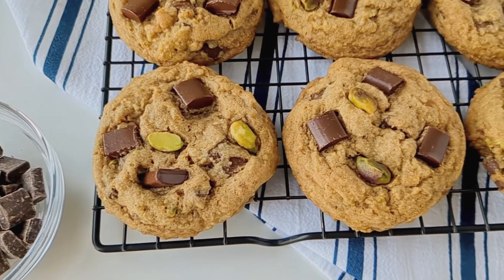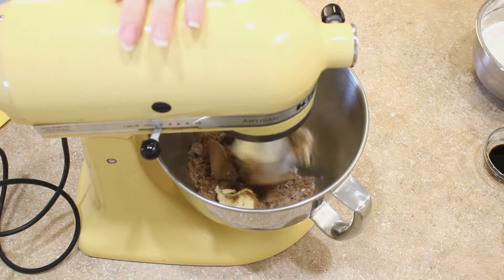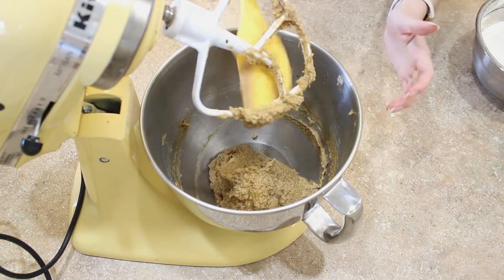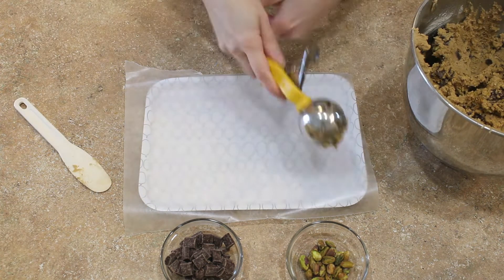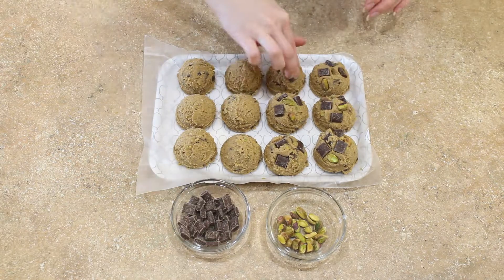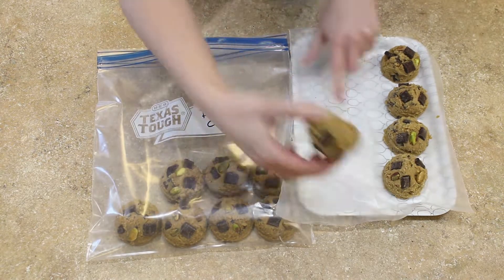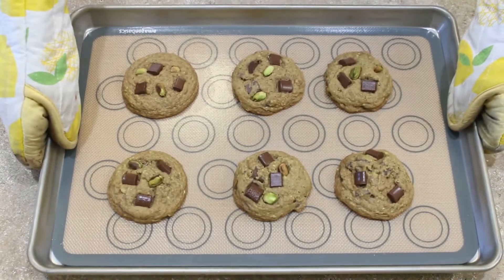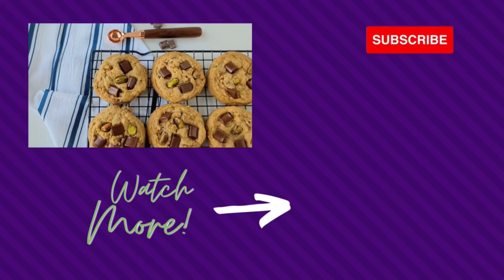Buttery Pistachio Chocolate Chunk Cookies with Cardamom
Thick, gooey cookies loaded with massive chocolate chunks, buttery pistachios, and flavored with a dash of cardamom are insanely delicious. These three flavors combine to create a cozy vibe in treat form. You’ll definitely want to whip up a batch of these pistachio chocolate chunk cookies soon!

Related Links

Stand Mixer
Cookie Scoop
Silicone Baking Mats
Half Sheet Pan